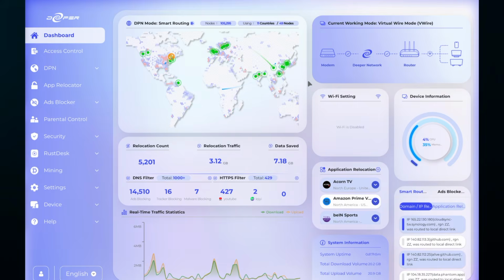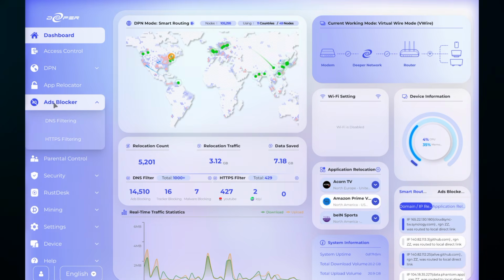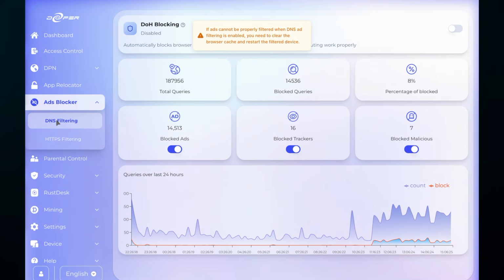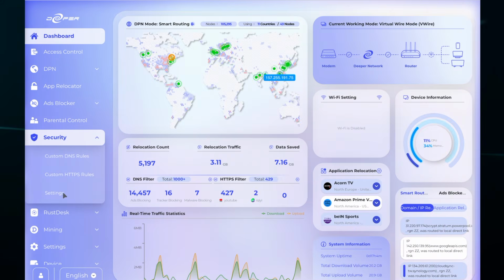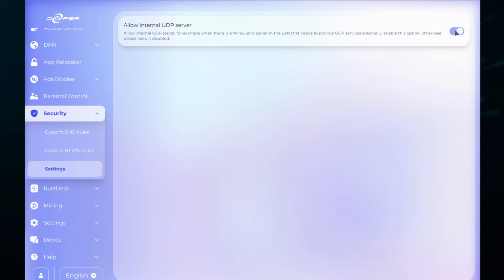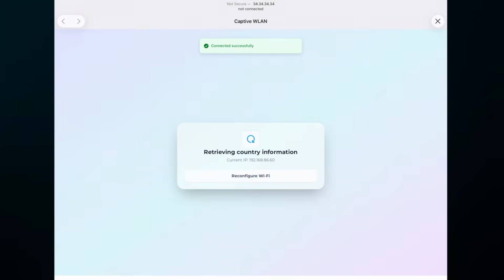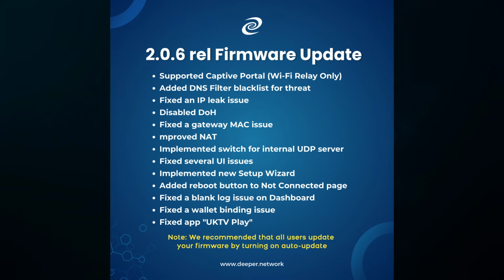Firmware 2.0.6 Release!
Deepernauts!

Firmware Version 2.0.6.rel will have some new features! This is a quick rundown of some of them, by make sure to check the Release Notes and follow Deeper socials for more information and updates!